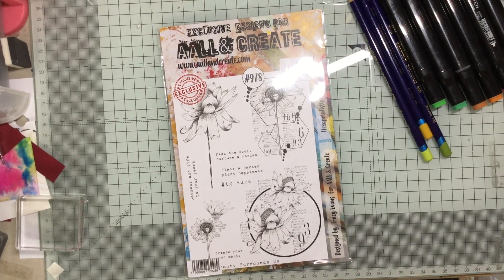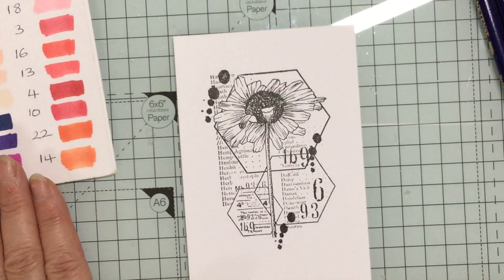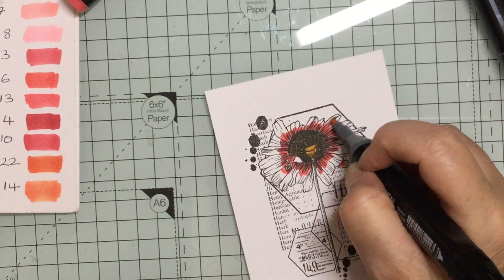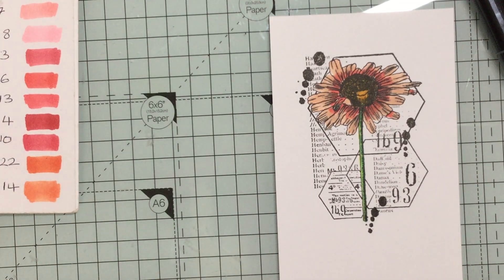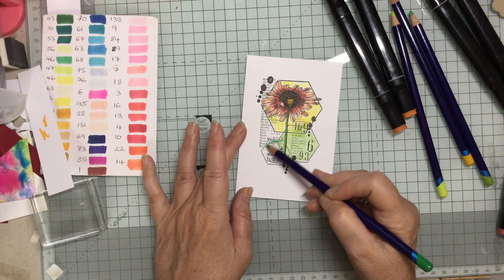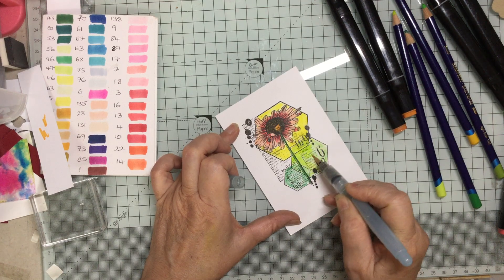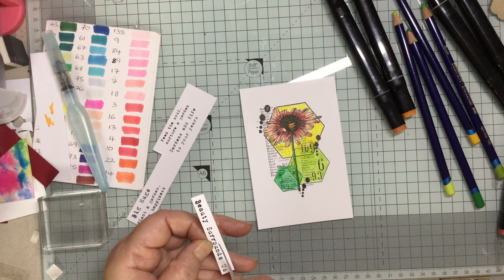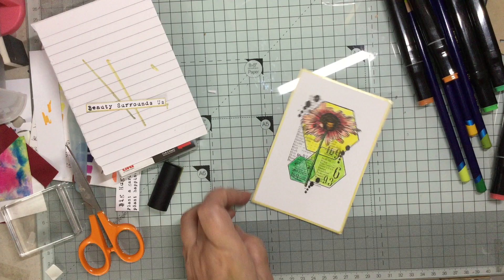Gorgeous Flower Card using 2 types of colouring techniques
Technique video showing how to colour with 2 different mediums to stop bleeds and colouring running.